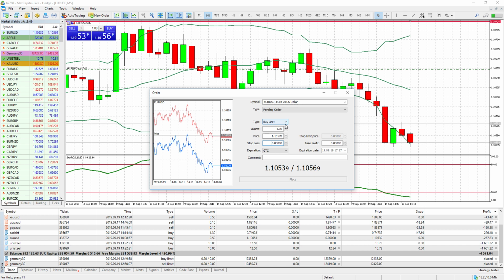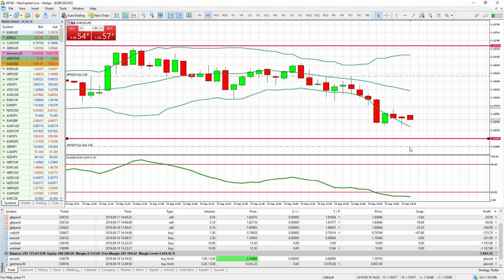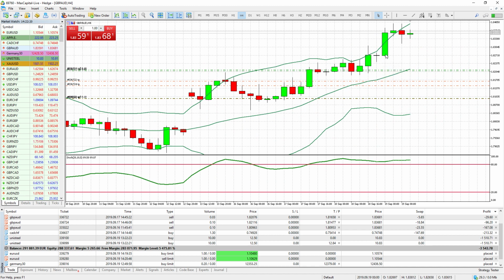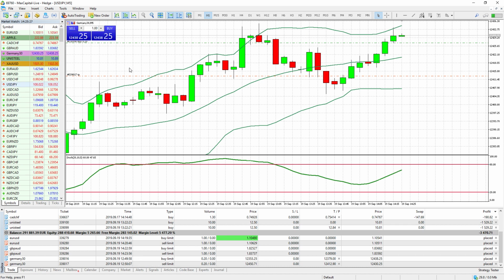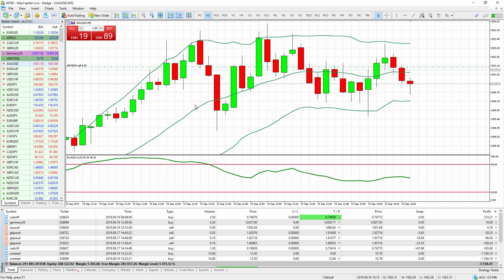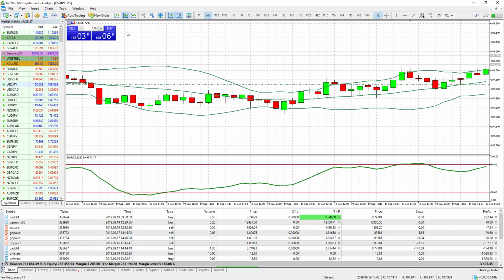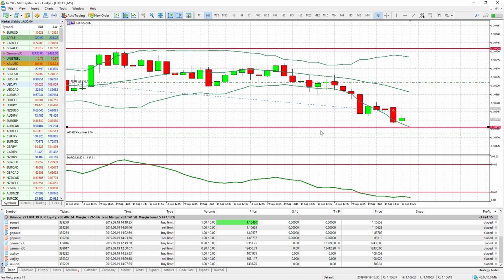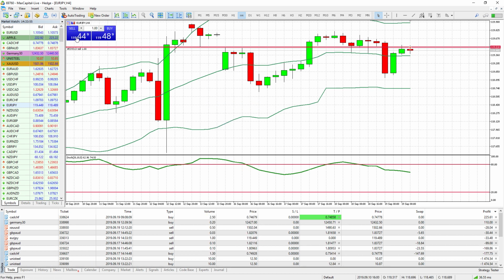Sell and Buy limit orders explained | FinmaxFX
Webinar by Anthony Kross